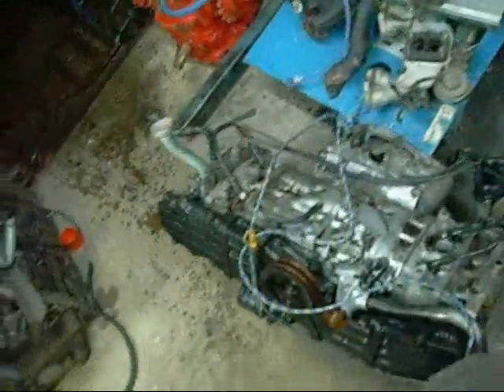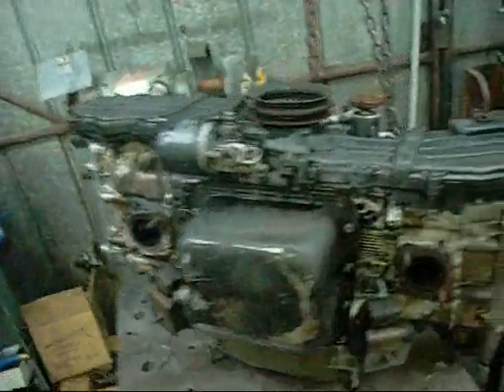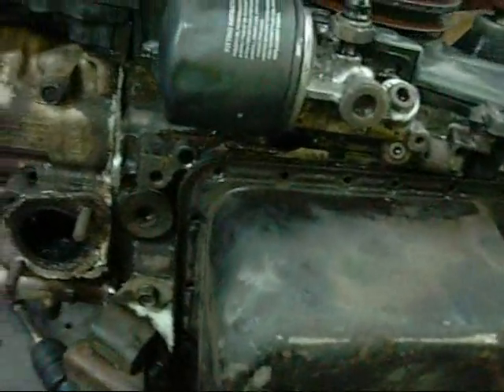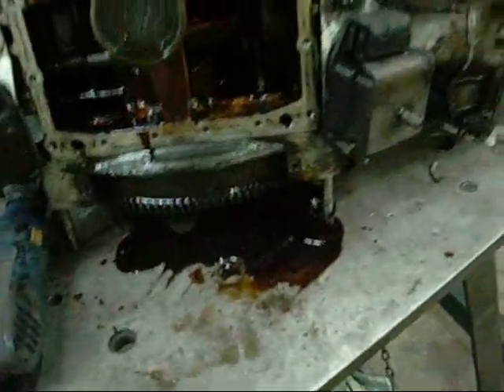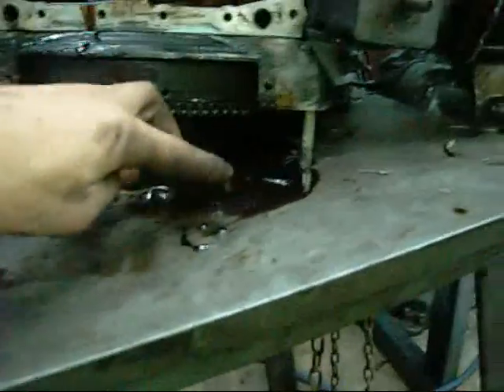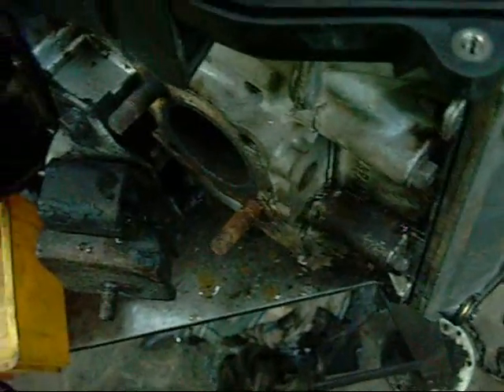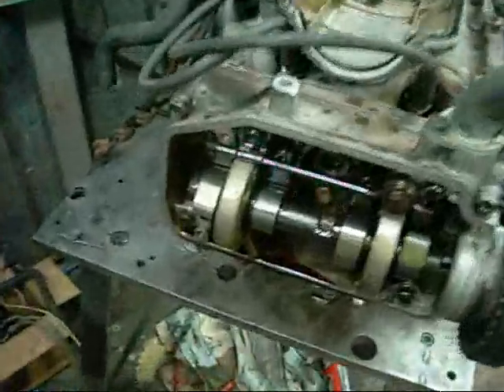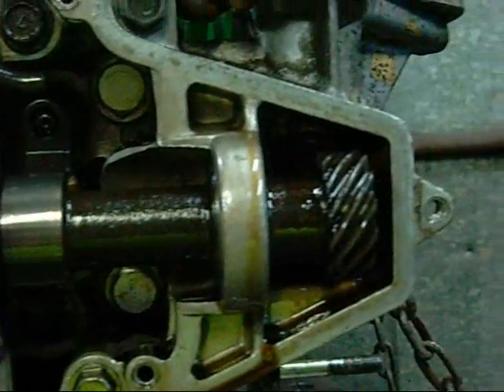Subaru EA82 Cooked Engine Autopsy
Its not as bad as I was expecting.

I'm guessing the leaky exhaust valve is actually bent, it probably stuck open and got smacked by the piston.